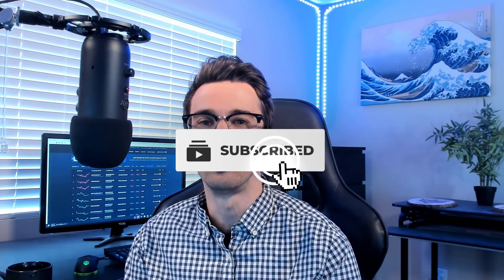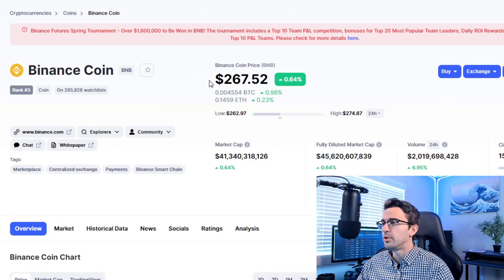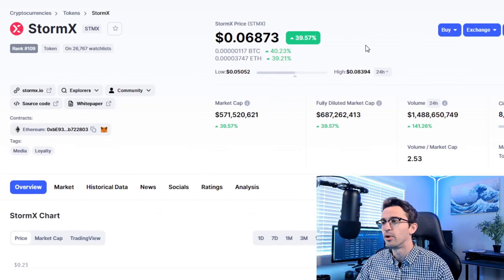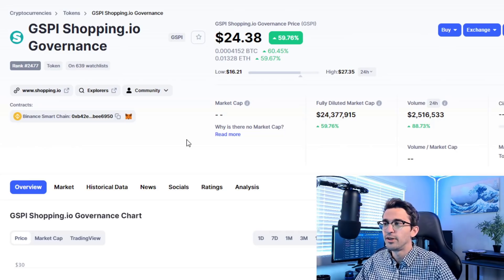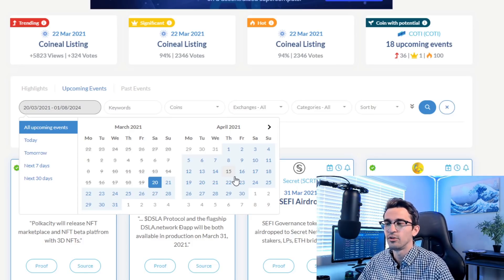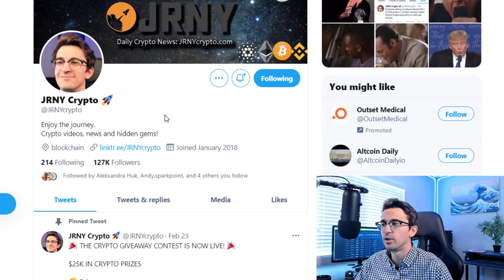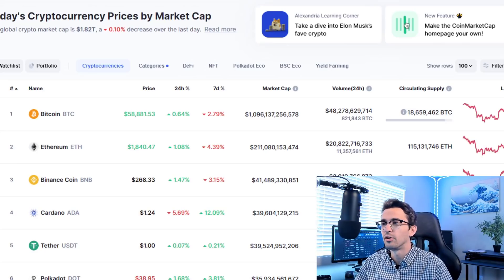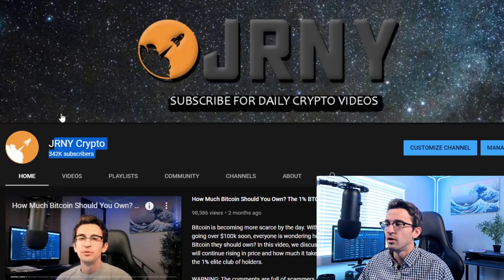Be Ahead of the Herd (this will change your life)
This may be one of the most important videos I've ever done. In this video, we discuss how to be ahead of the herd. This has helped me pick multiple Cryptocurrencies that have done over 20x and create great side incomes.

WARNING: The comments are full of scammers lately! There are even accounts using my name and logo!

💎 Use a VPN to Protect Yourself! (1 week for 99 cents)

TIMESTAMPS
00:00 How to be ahead of the herd intro
0:52 Cryptocurrencies I applied this to that did over 20x
1:57 Cardano ADA
3:03 Binance BNB
4:51 StormX STMX
6:04 SparkPoint SRK
7:12 How to catch quicker 10x profits
8:05 What I look for to be ahead of the herd
9:18 Using Google Trends to Predict Rising Demand
9:33 Using Crypto Events to be ahead of the herd
11:15 Follow big Crypto Twitter accounts
12:55 Cryptocurrency Reddit
13:22 My recommended Crypto News Websites
13:33 Cryptocurrency Airdrops
13:58 Free Cryptocurrency Guides
15:22 Overview on how to be ahead of the herd
16:00 Crypto Membership Site Coming Soon
16:55 Final thoughts and video outro

 Trade Cryptocurrency on Binance (Get trading fee discounts)